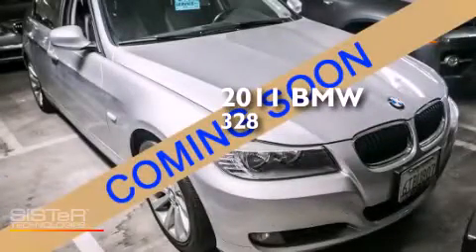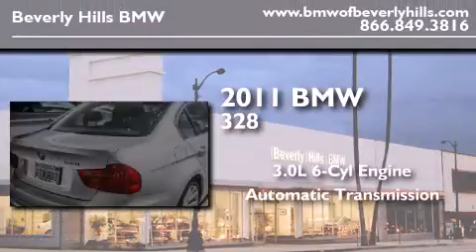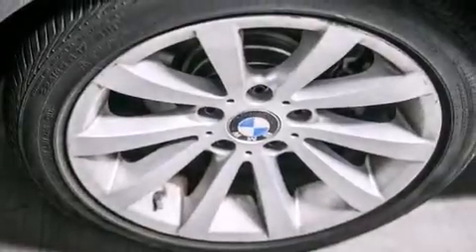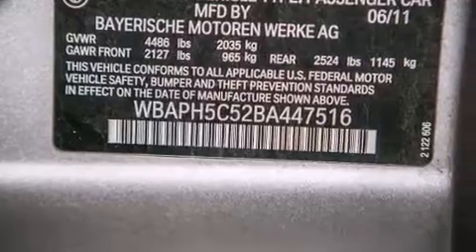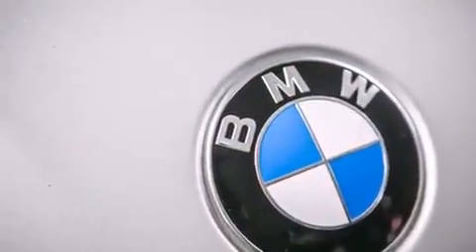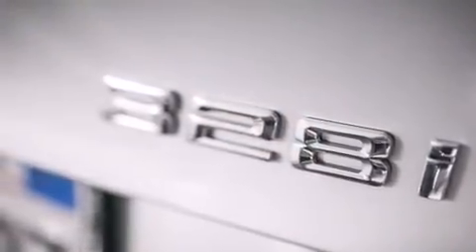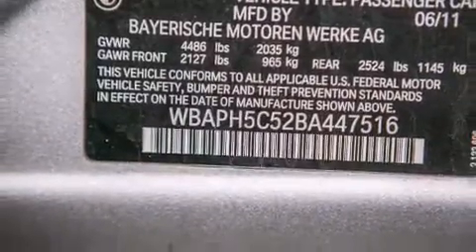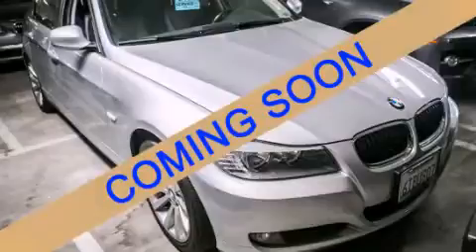2011 BMW 328i Sedan Certified Beverly Hills CA 90036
Year : 2011
 Make : BMW
 Model : 328i Sedan
 Engine : 3.0L I-6 cyl
 Trans . : Automatic
 Exterior : Titanium Silver
 Miles : 19,025
 Interior : Black

 Preowned 2011 BMW 328i Sedan Beverly Hills CA